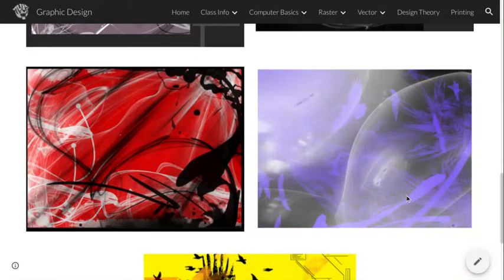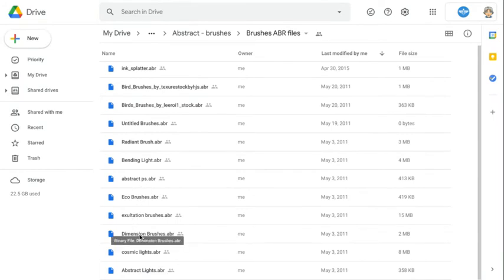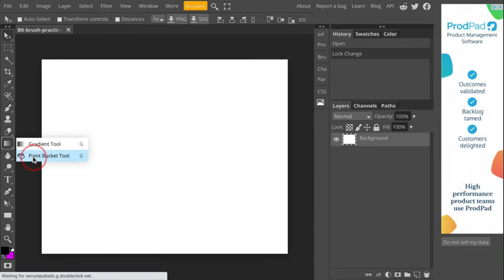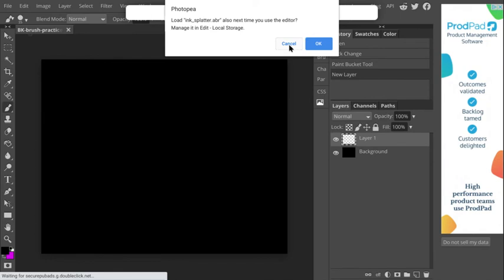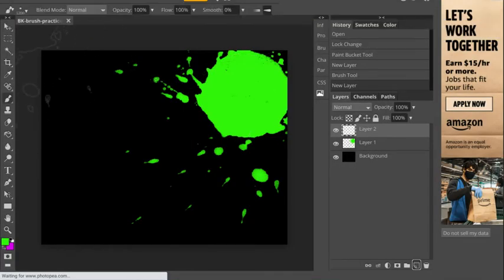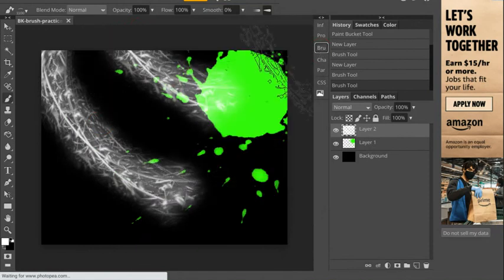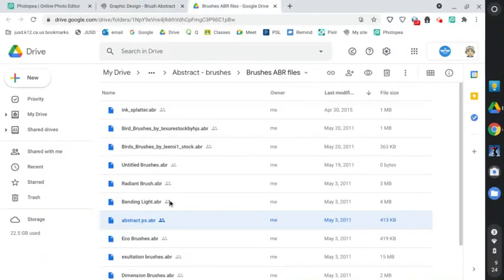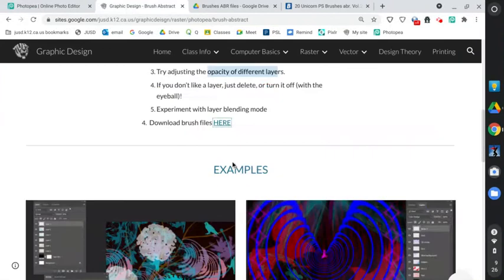Photopea Brush Abstract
Using/loading .abr brush files to create abstract art.  Photopea is very similar to Photoshop for this technique.